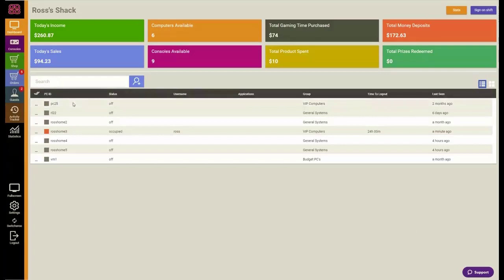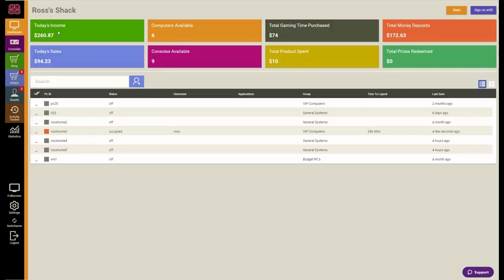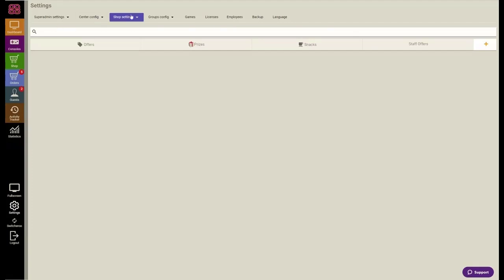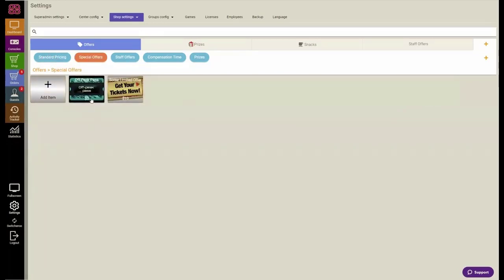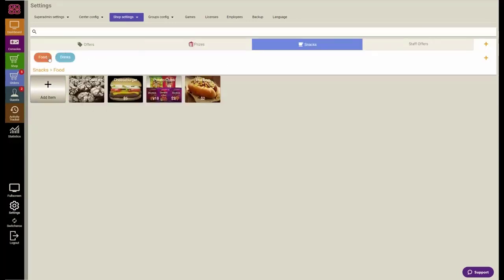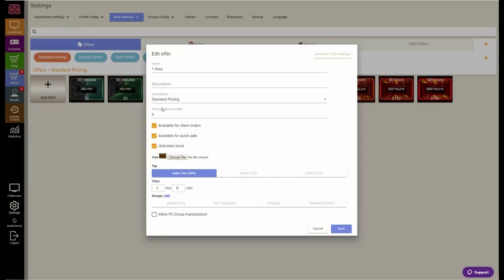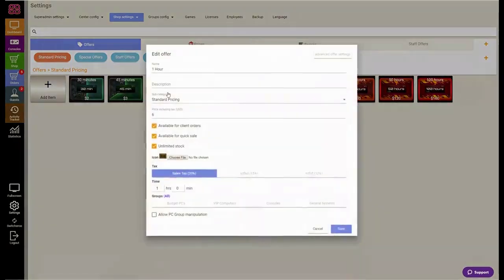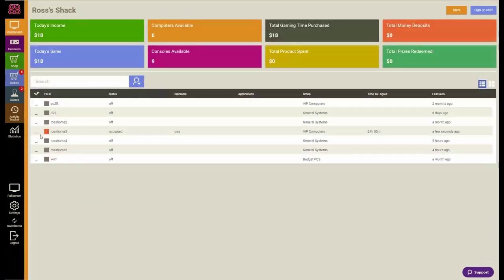Getting Started with the NEW ggLeap Web Administrator